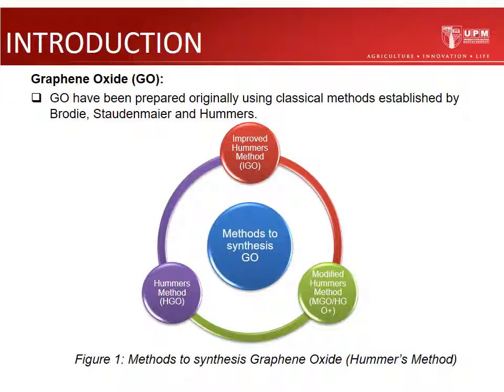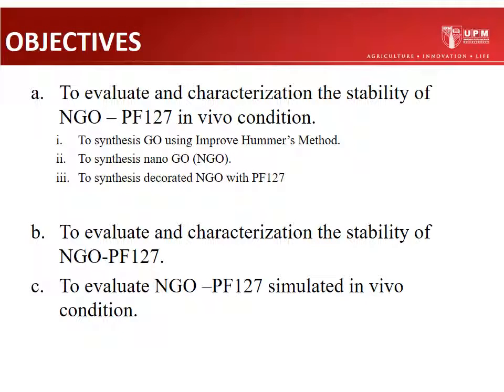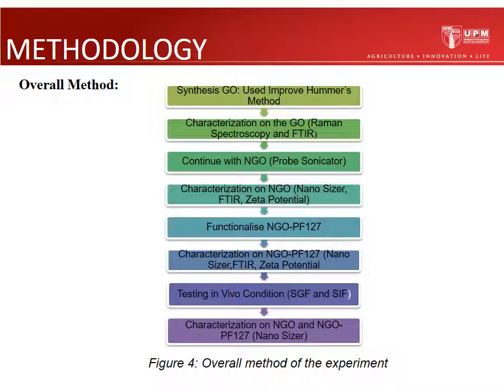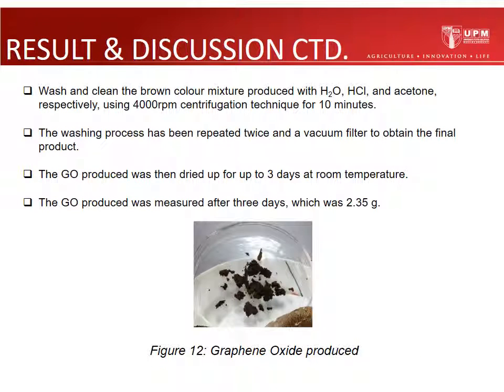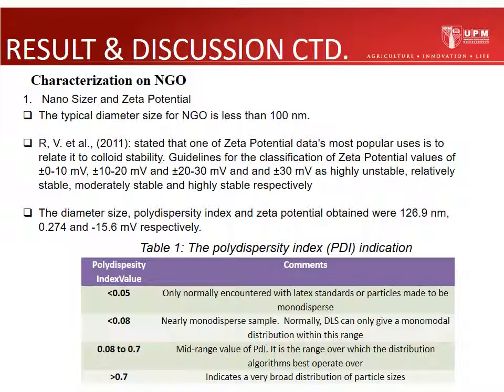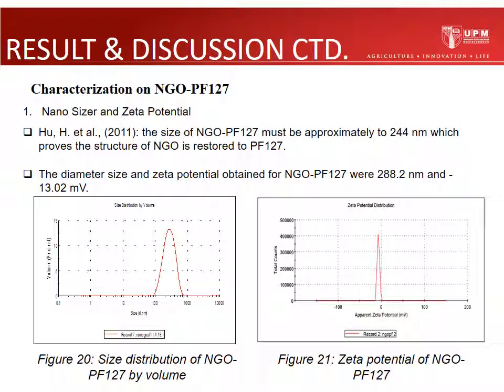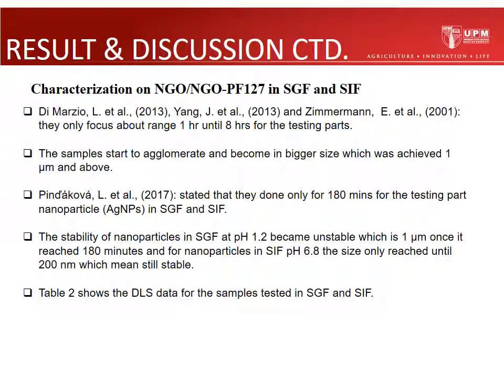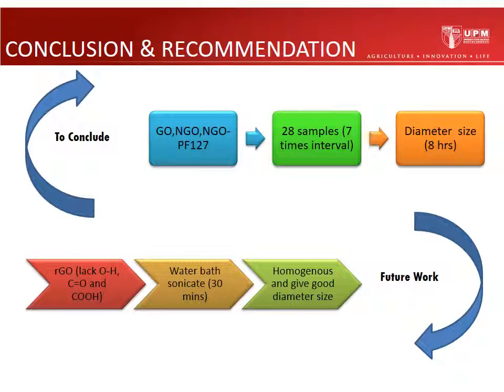STABILITY AND CHARACTERIZATION OF NGO-PF127 TO SIMULATE IN VIVO CONDITION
Final Presentation Video.

By

Mohammad Fikri Bin Mohd Azam (182053)